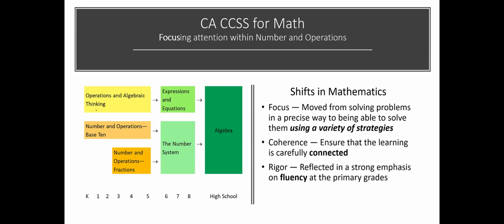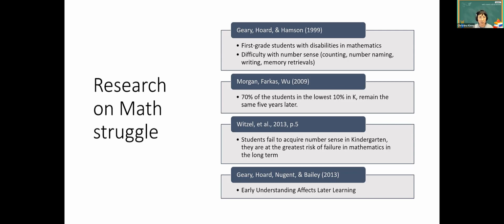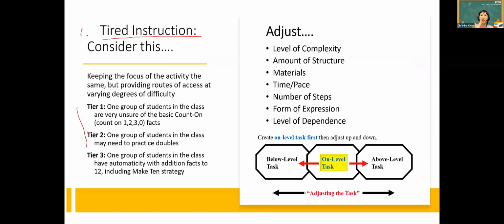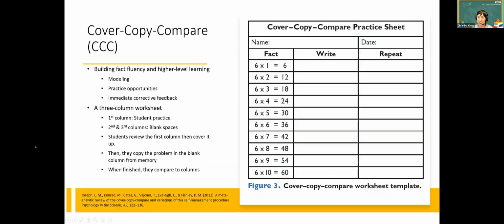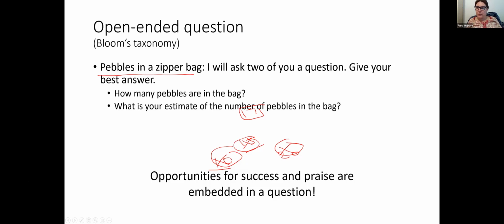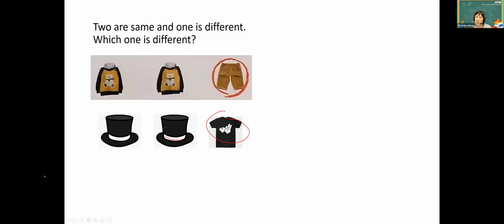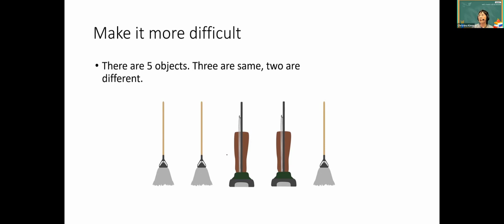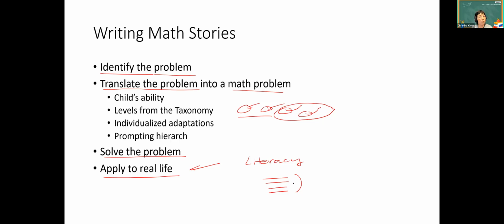Fun Math Instruction for everyone including children with disabilities.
I introduced various evidence-based mathematics instructions to support students with disabilities in learning Math in inclusive classrooms. 초등학생과 장애학생을 위한 즐거운 수학 (한국 배종수 교수의 지도법을 포함합니다.)

References:
Allsopp, D., Kyper, M. M., & Lovin, L. H. (2007). Teaching Mathematics Meaningfully, Paul. H. Brookes.)

Browder, D. M., & Spooner, F. (2011). Teaching Students with Moderate and Severe Disabilities. The Guildford Press.

Geary, D. C., Hamson, C. O., & Hoard, M. K. (2000), Numerical and arithmetical cognition: A longitudinal study of process and concept deficits in children with learning disabilities. Journal of Experimental Child Psychology, 77, 236-263.

Geary, D. C., Hoard, M. K., Nugent, L., & Bailey, D. H. (2012). Mathematical cognition deficits in children with learning disabilities and persistent low achievement: A five-year prospective study. Journal of Educational Psychology, 104(1), 206–223.

Moran, S., Hwang, J., Kohler, K. M., Markelz, A. M., Rizzo, K., & Riccomini, P. J. (2016). Scaffold mathematics instruction for secondary students with learning disabilities. LD Forum, Council for Learning Disabilities.

Morgan, P. L., Farkas, G., & Wu, Q. (2011). Kindergarten children’s growth trajectories in reading and mathematics: Who falls increasingly behind? Journal of Learning Disabilities, 44(5), 472-488. doi: 10.1177/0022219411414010

Witzel, B. S., Ferguson, C. J., & Mink, D. V. (2012). Number sense: Strategies for helping preschool through grade 3 children develop math skills. Young Children; Washington, 64(3), 89-94.

TV특강 행복플러스 - 배종수 교수의 “재미있는 수학”